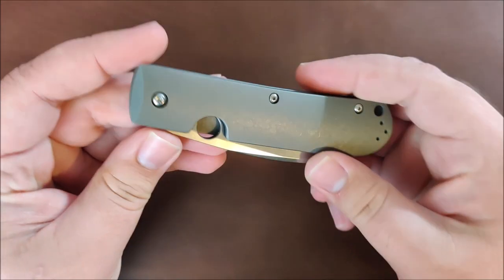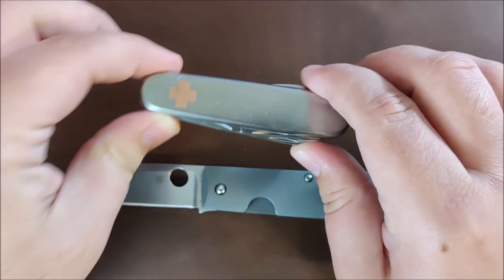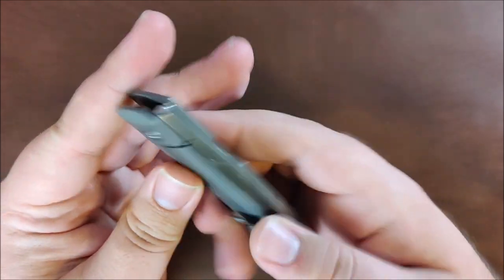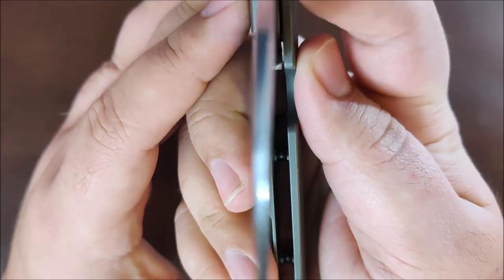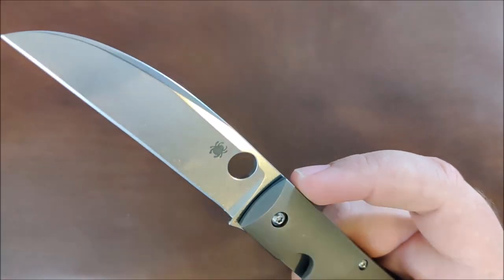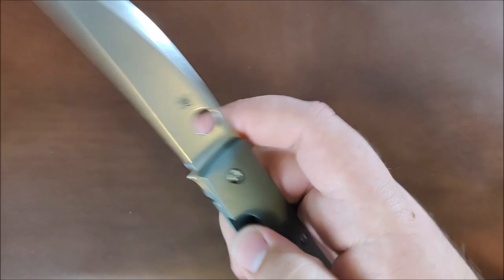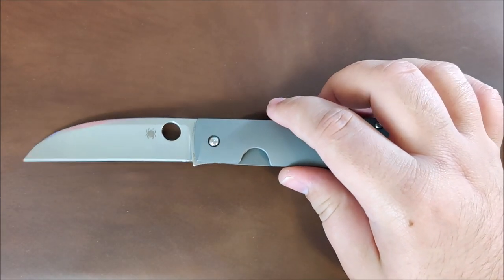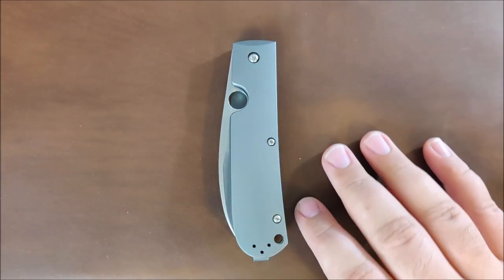The Long Awaited Spyderco Swayback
Today I take a look at a knife that was a mere whisper in a forum for years.